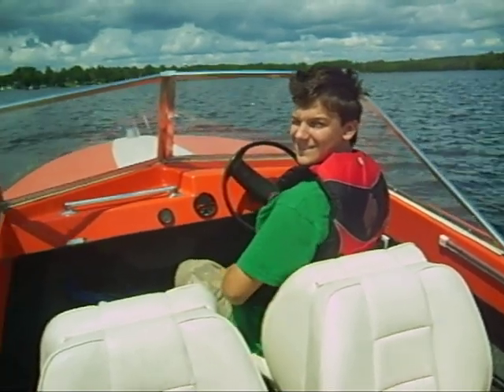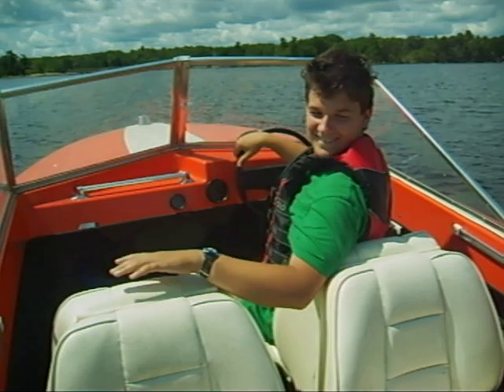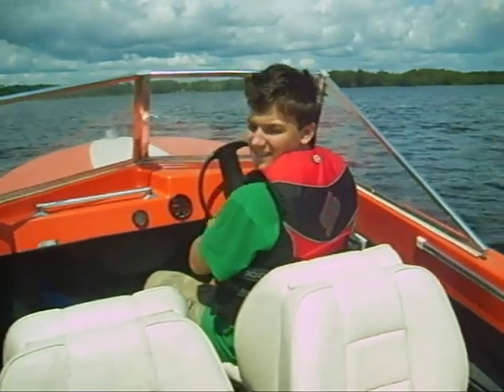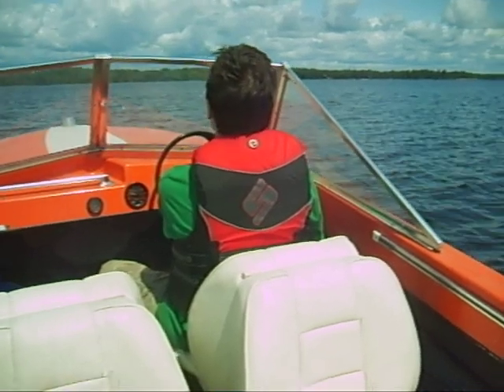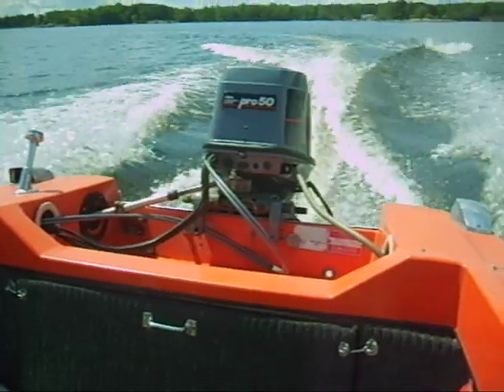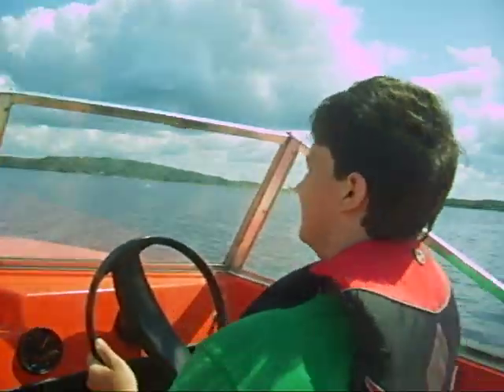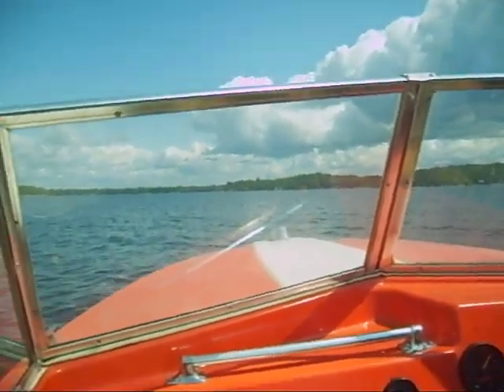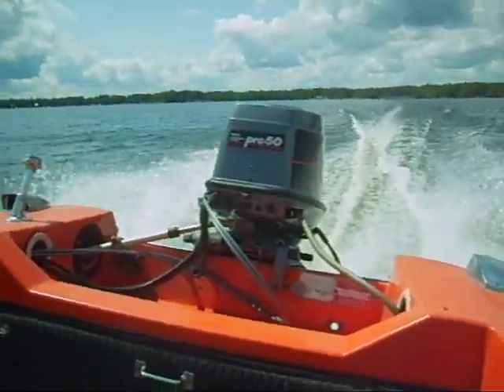First test run of Yamaha pro 50 before mounting it on Mini Hawk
Trying the cleaned motor.